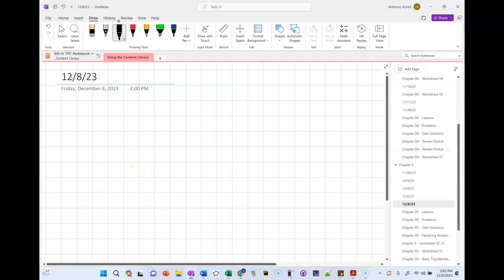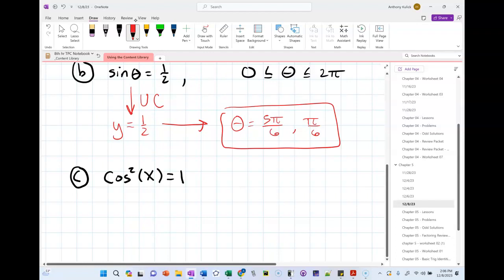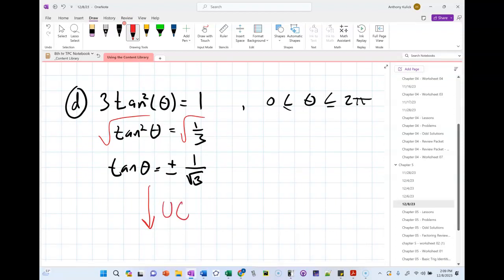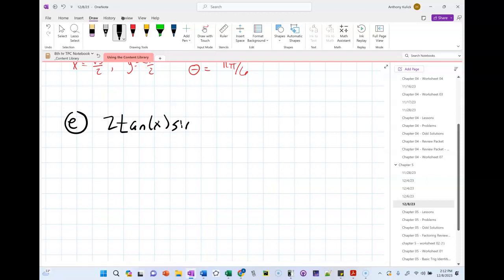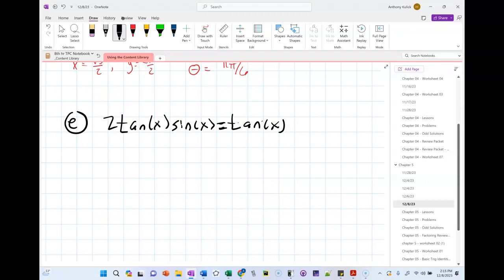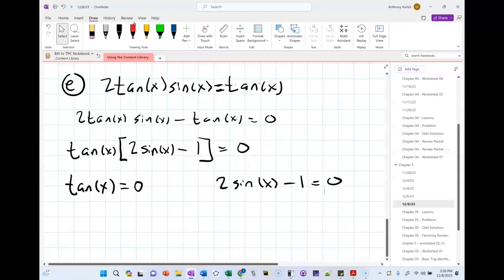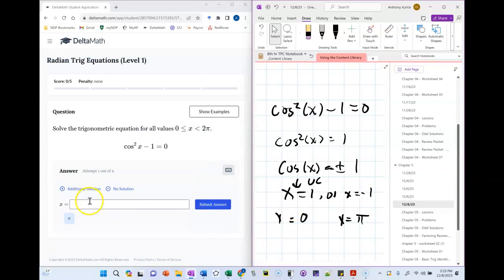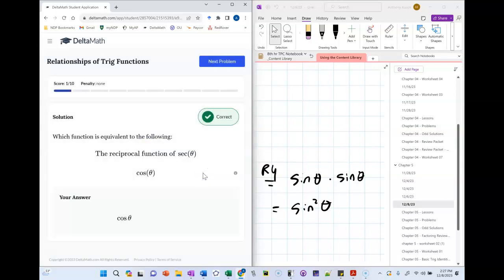12/8/23 TPC - 8th hour